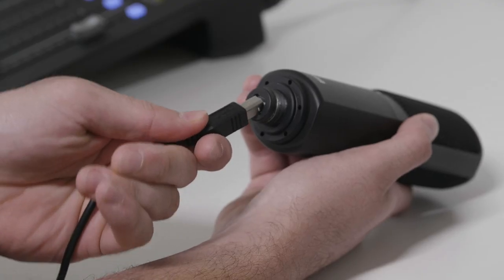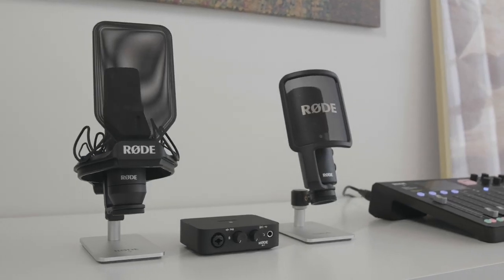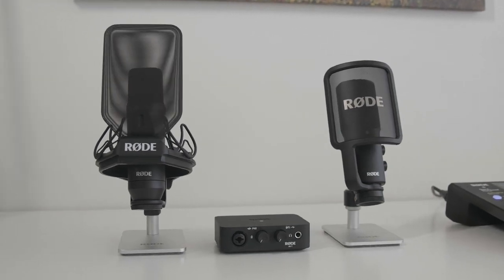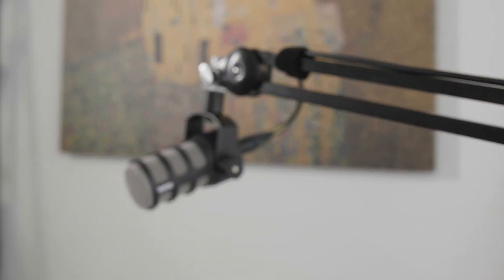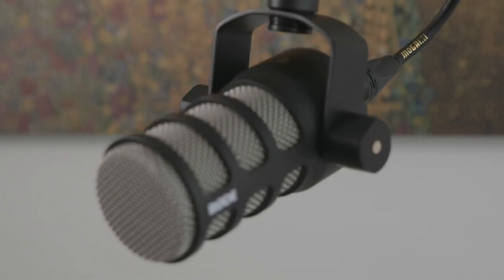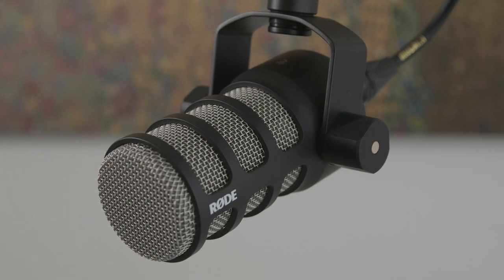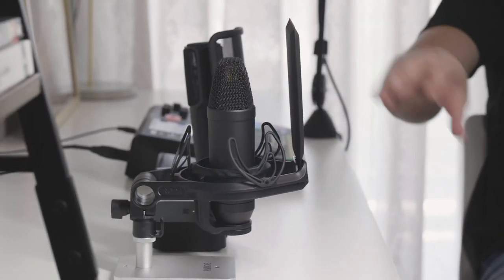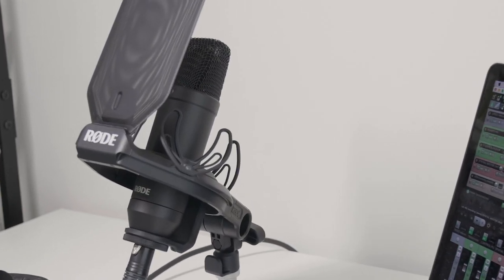How to Podcast - Choosing the Right Mic - Dynamic or Condenser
How To Podcast is an all-new video series from RØDE Microphones, aimed at helping you get the best recording results using a variety of Podcast specific microphones and audio recording devices.

In this episode, RØDE Product Specialist Julian talks about choosing the right microphone type, between Dynamic and Condenser Mics!

Calling All Podcasters! We Just Launched a New Podcasting Competition, My RØDE Cast!

to enter now, WIN a share of $150,000 worth of prizes and join the podcasting revolution!